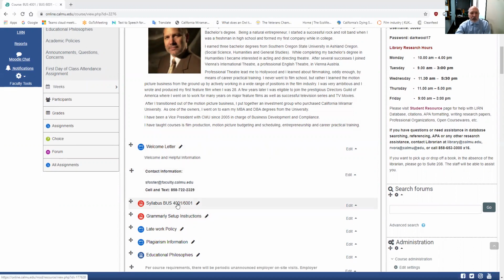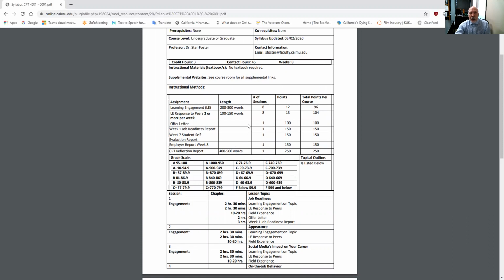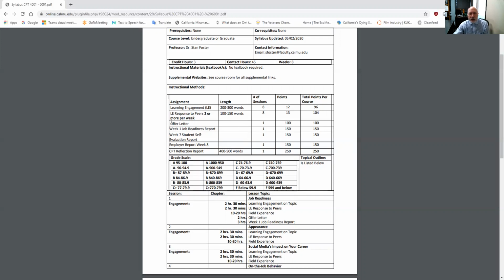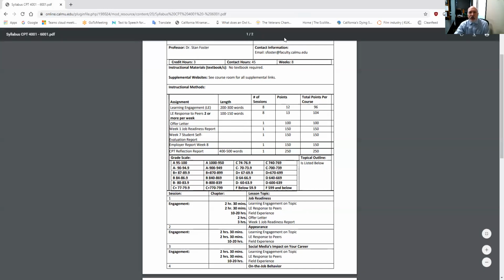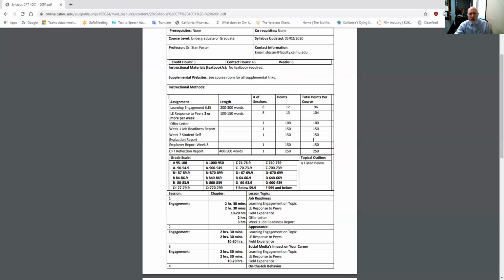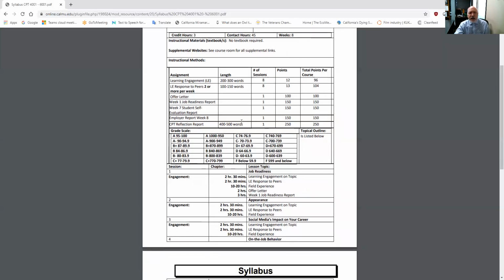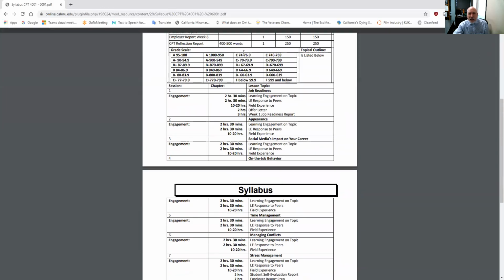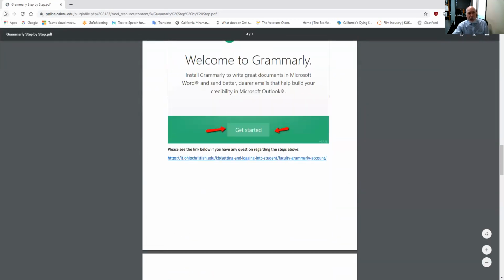zoom SummerI BUS 4001Wk1